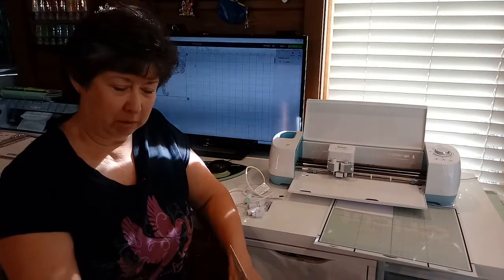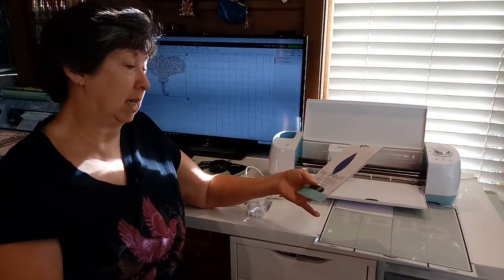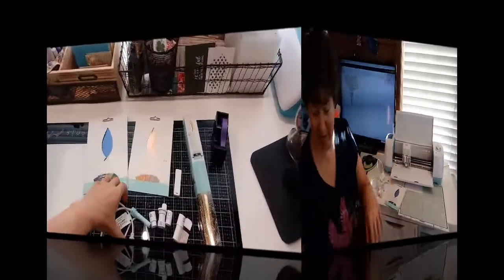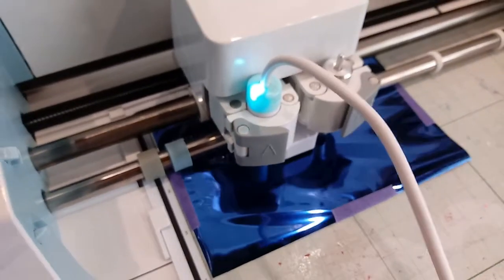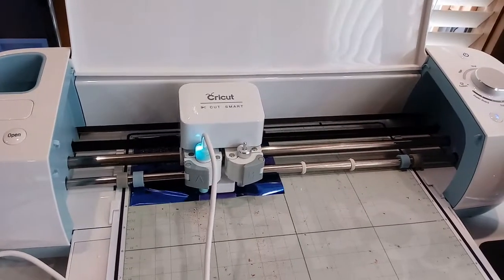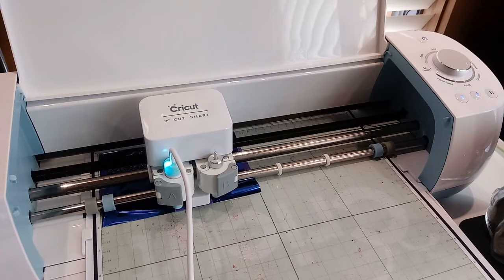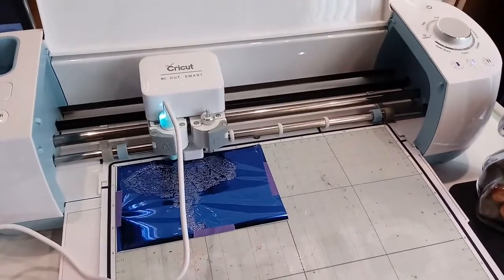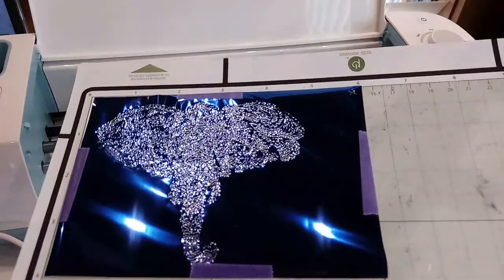A to Z Craftroom Organization: Part Q -- Quill Pen & Foils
... Learn about using a quill foil pen on your Cricut machine and how to store the foil and pen attachments.

for more organization ideas!